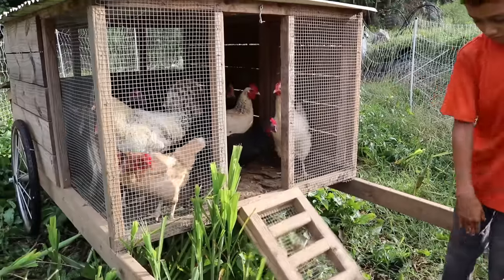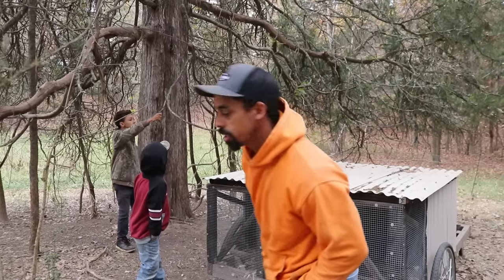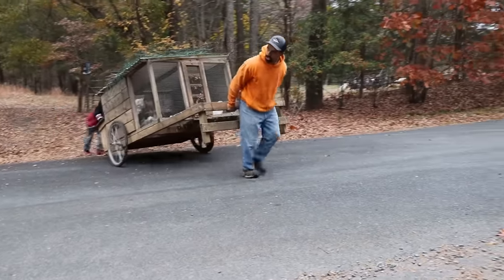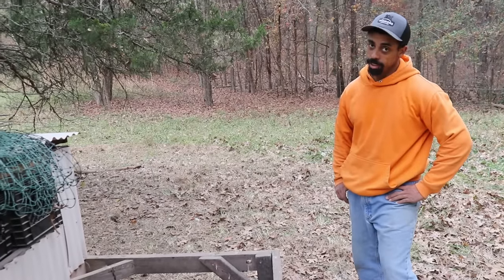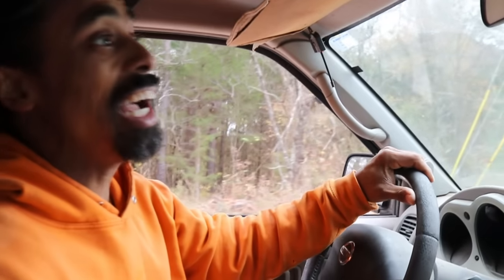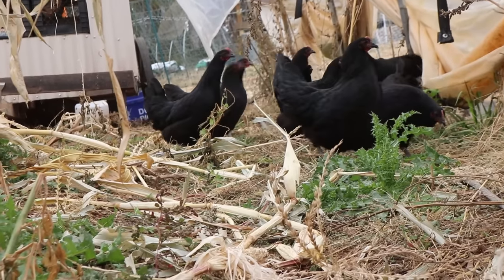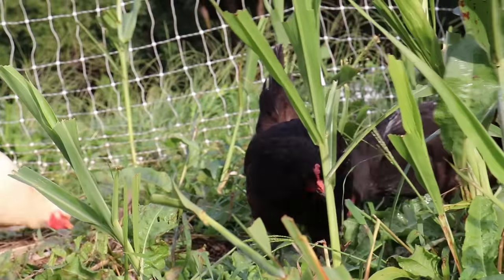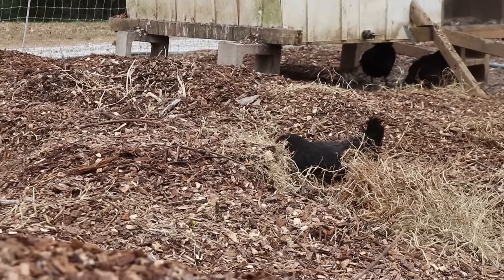GOT CHICKENS? Do this NOW in FALL & WINTER GARDEN spaces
Chicks, Ducklings, Goslings and more

Save 10% when you use the code FITFARMER

Mike - @The_Fit_Farmer_
Lacie ~ @Yurt.Momma